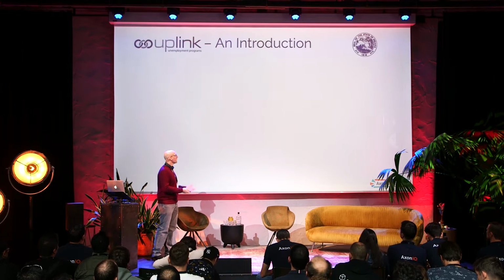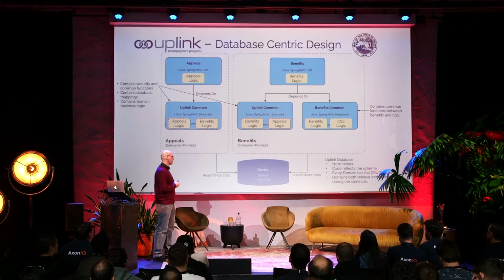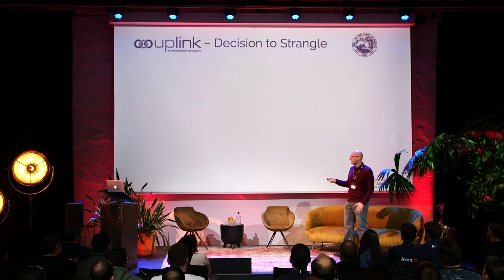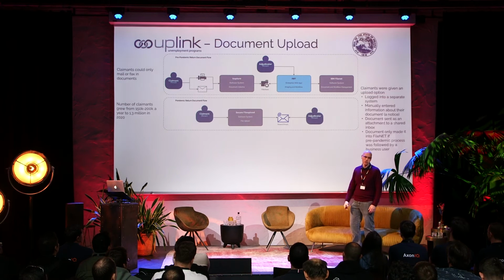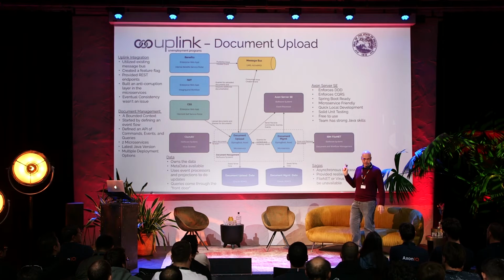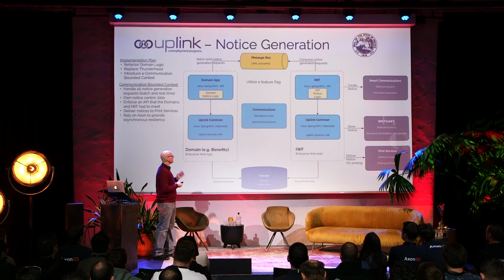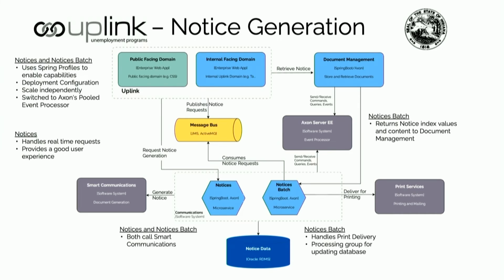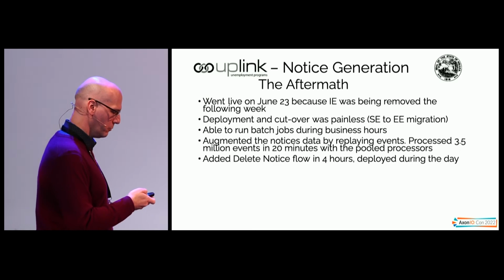Improving Performance & Reliability of Legacy Applications w/ Axon Server Enterprise - AxonIQCon22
The US’s only completely integrated unemployment insurance enterprise application has been in continuous development since 2006 – with its current iteration with microservices made possible by Axon Server. Learn from VisualizeIT Consulting’s Andy Whitaker how breaking down this government legacy system meant exceeding legacy document generation performance and operating independently of “bottleneck” applications at AxonIQCon22.